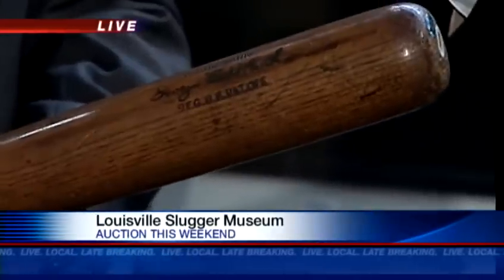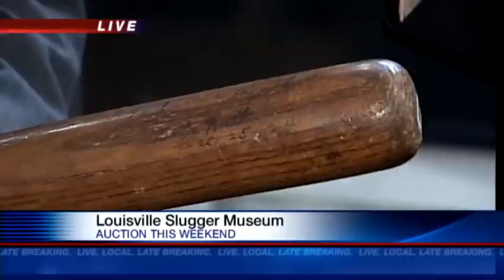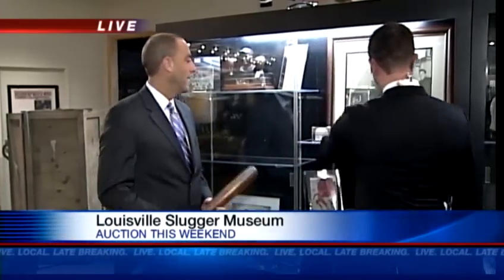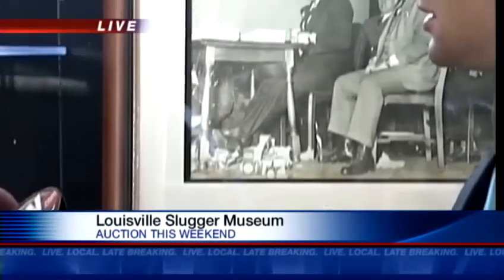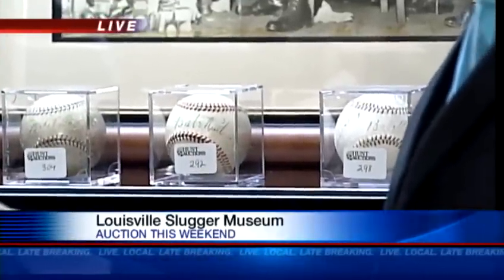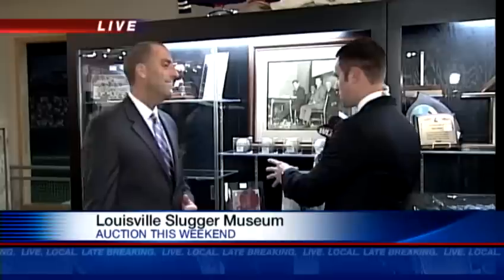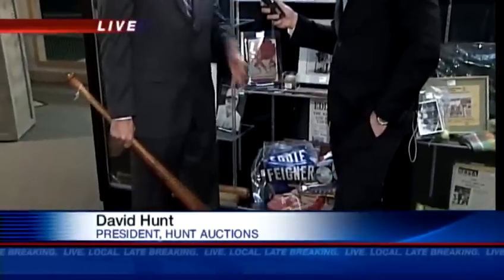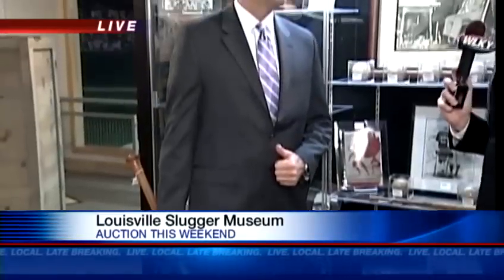Baseball memorabilia auction at Slugger Museum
The 9th annual Louisville Slugger Museum auction will be held this weekend.